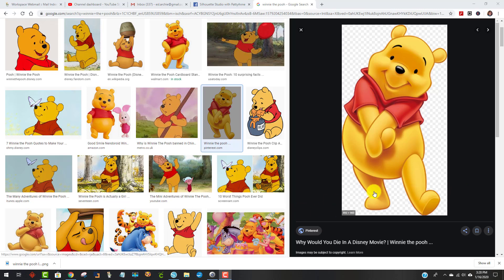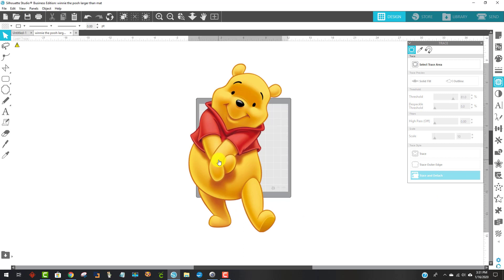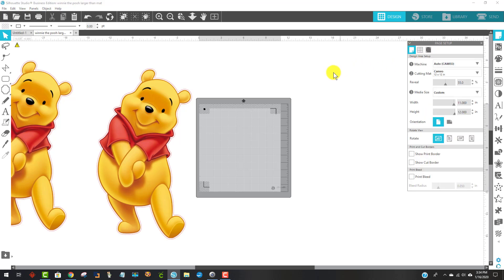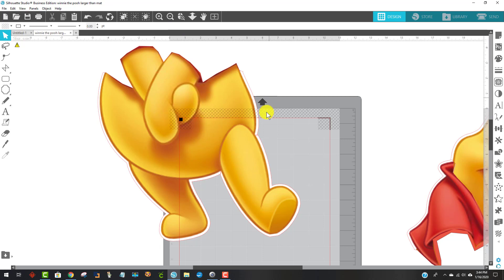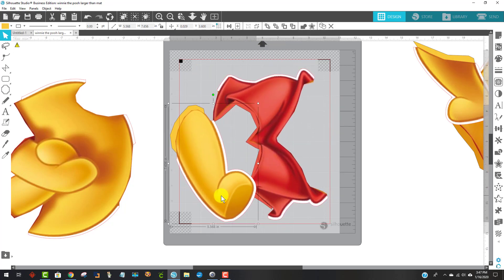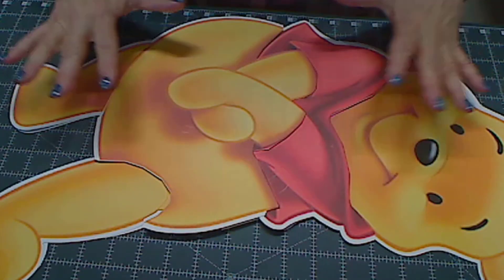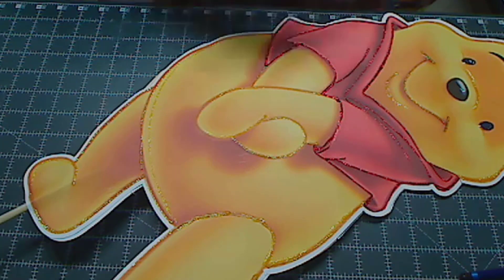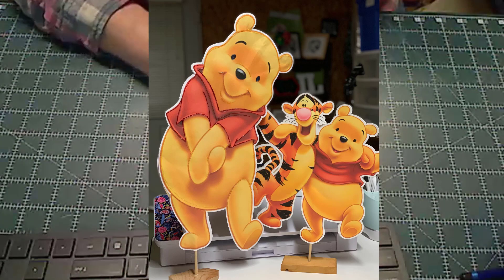Silhouette Cameo Larger than Mat - 26 Inch Winnie the Pooh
I use the tee pad-it whenever I do t-shirts